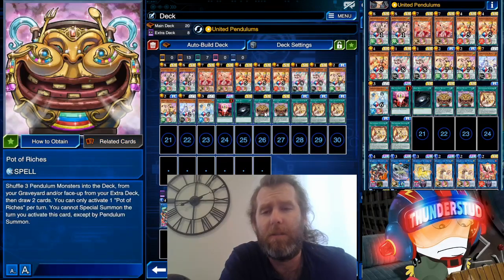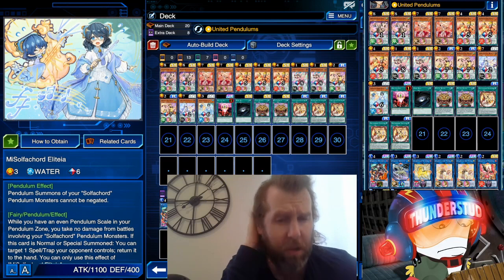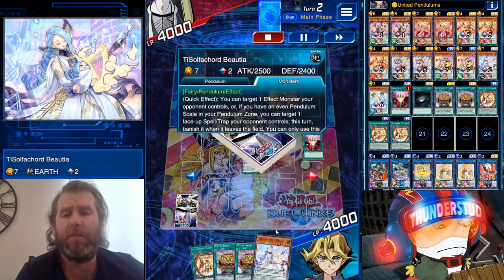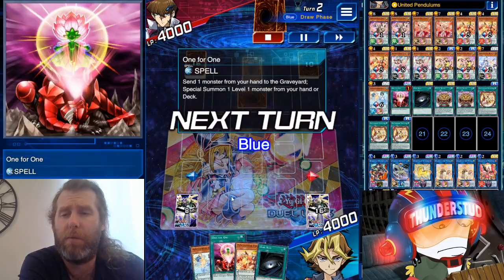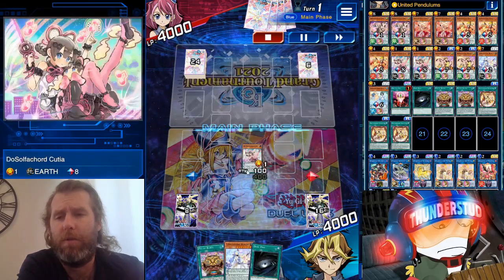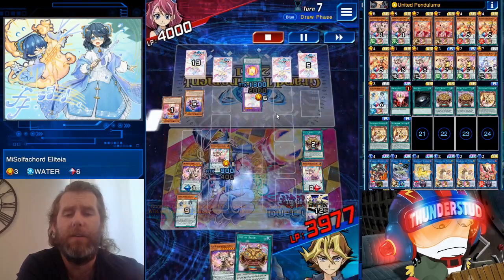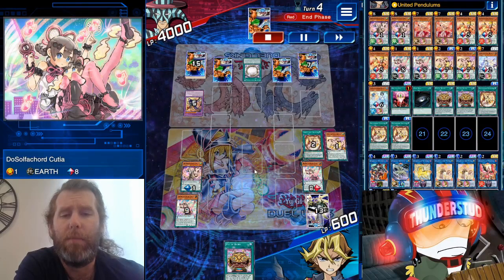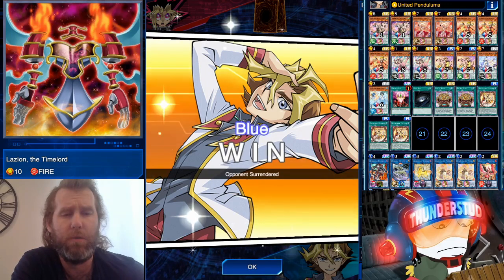Solfachords! New penedulum/link Archetype! [Yu-Gi-Oh! Duel Links]